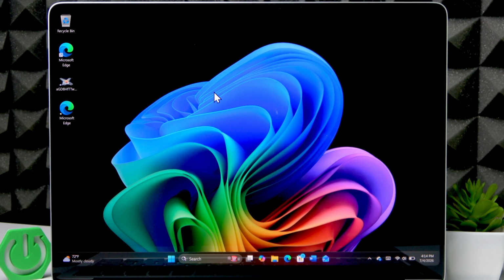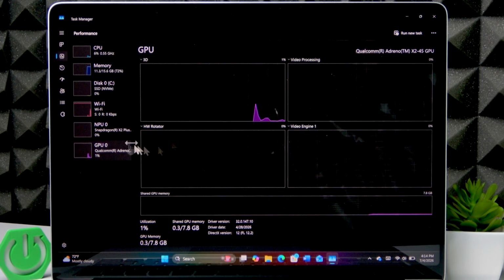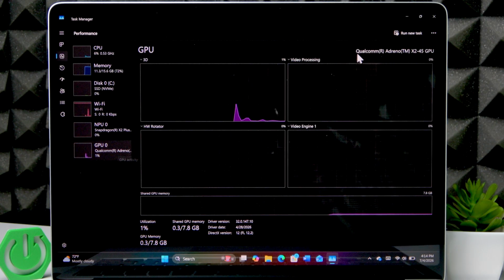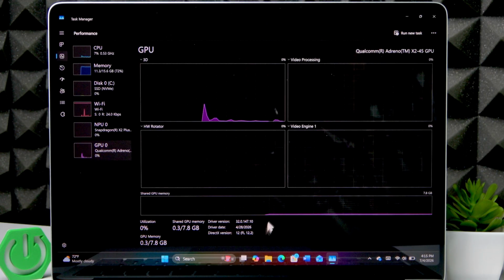MICROSOFT Surface Laptop 8 – How to Check Graphics Card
Learn how to check the graphics card on your MICROSOFT Surface Laptop 8 quickly and easily. In this short video we show the exact steps in Windows: right-click the taskbar, open Task Manager, go to the Performance tab and select GPU to see the model and basic specs. The Surface Laptop 8 uses an integrated GPU (not a separate dedicated card) and may also show an NPU entry for AI acceleration. We demonstrate where the GPU name appears (for example Qualcomm Adreno X2-45) and where to view the hardware details so you can check drivers, performance capabilities, or troubleshoot graphics issues.

How to check the graphics card on MICROSOFT Surface Laptop 8?
How to find the GPU and NPU on MICROSOFT Surface Laptop 8?
Where is the graphics card info in MICROSOFT Surface Laptop 8 Task Manager?

0:00 Intro – what this video covers
0:07 Integrated GPU vs dedicated GPU on Surface Laptop 8
0:21 Open Task Manager (right-click the taskbar)
0:32 Go to Performance and select GPU
0:44 Locate GPU and NPU names (example: Qualcomm Adreno X2-45)
0:58 View GPU specifications and details
1:01 Wrap up – subscribe, like, comment